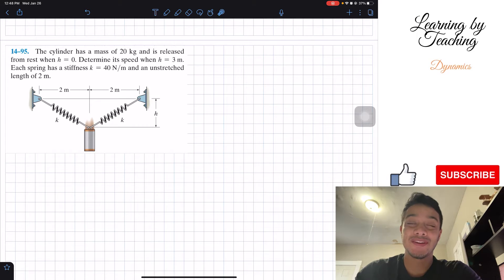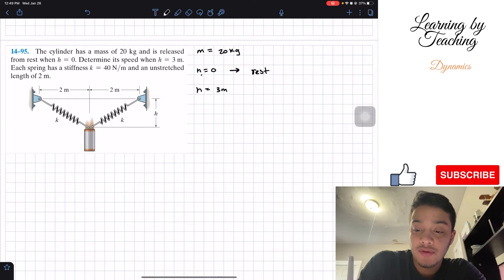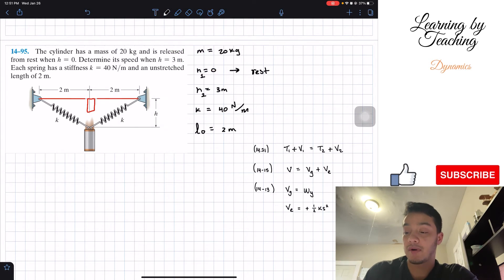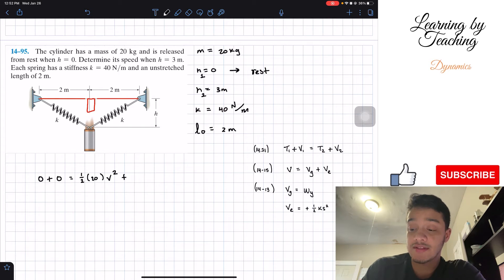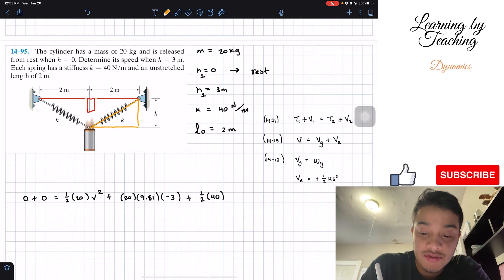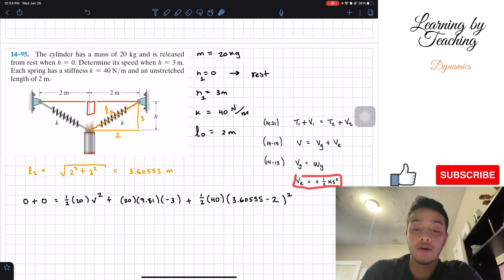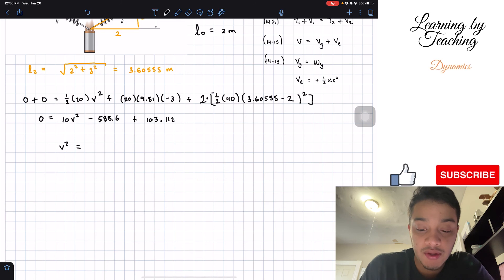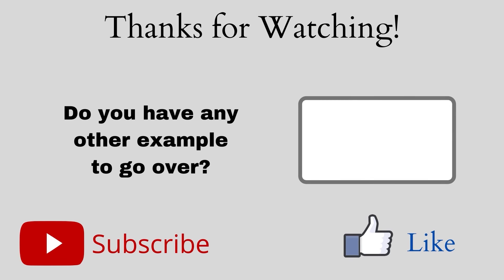Dynamics 14-95| The cylinder has a mass of 20 kg and is released from rest when h = 0.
Question: The cylinder has a mass of 20 kg and is released from rest when h=0. Determine its speed when h=3 m. Each spring has a stiffness k=40 N/m and an un-stretched length of 2 m.